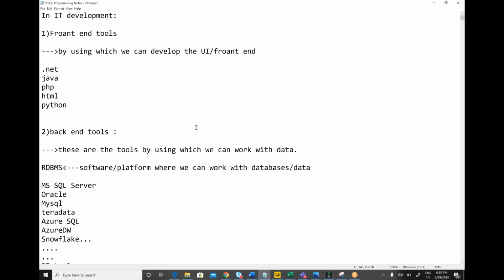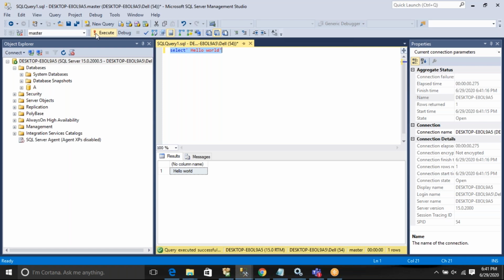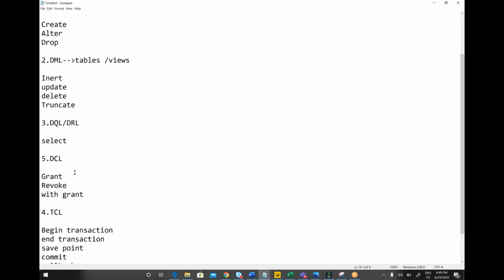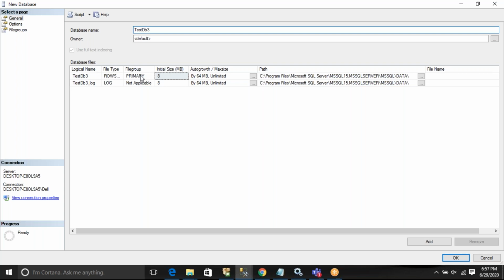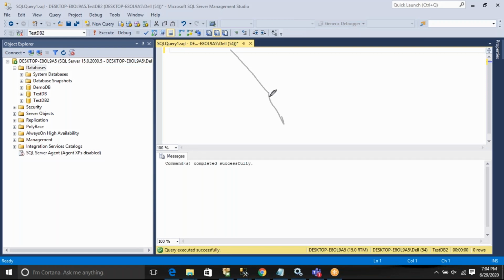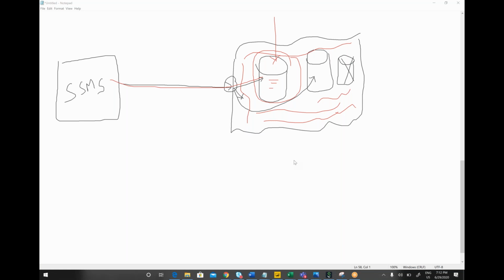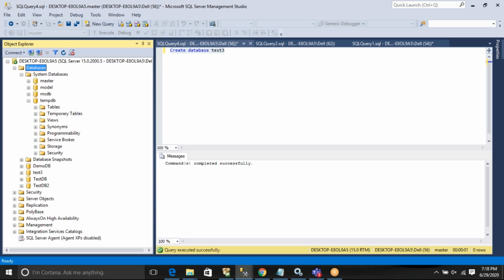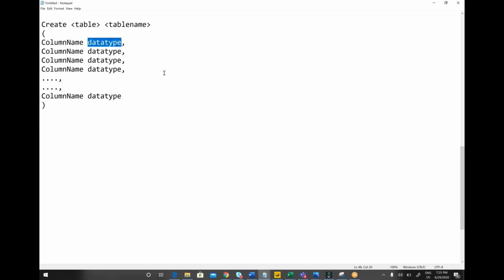SQL Server Training Session 2| SQL For Data Analysts | SQL Server Training for MSBI/POWER BI/Azure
Thanks
Admin